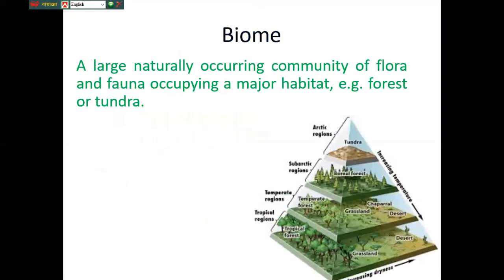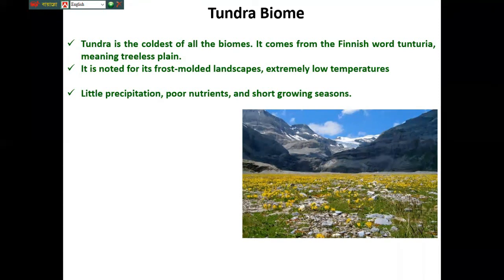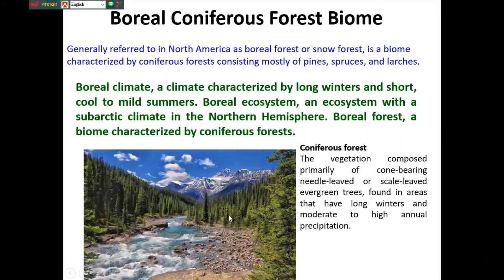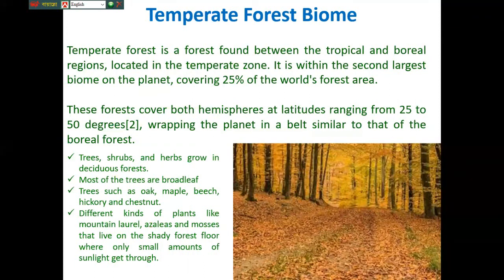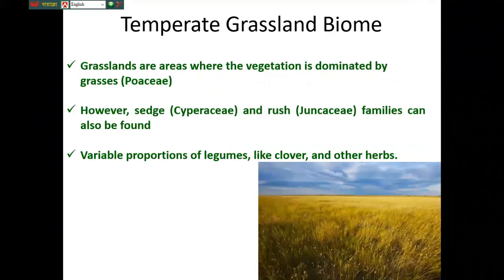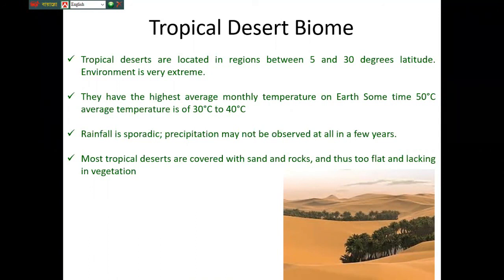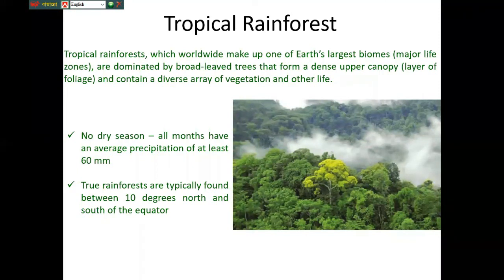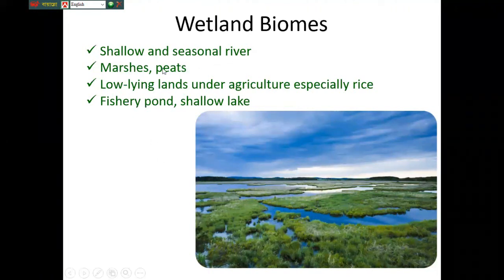Biome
The video encompasses the major biomes in the world. Students of agriculture  and botany will be benefited through watching the video.